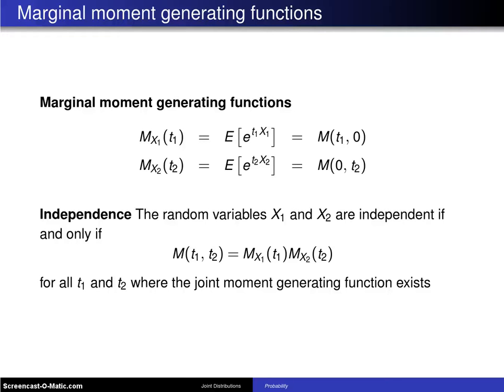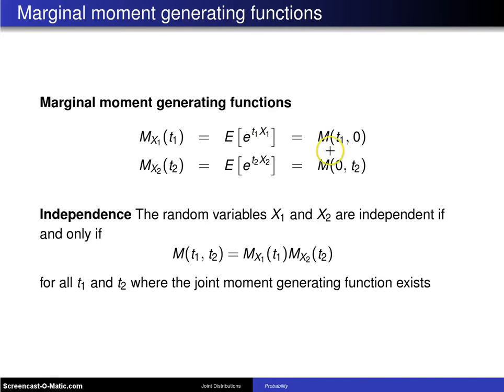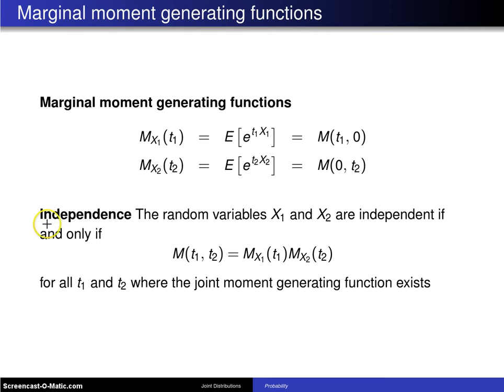Bivariate distributions; marginal moment generating functions